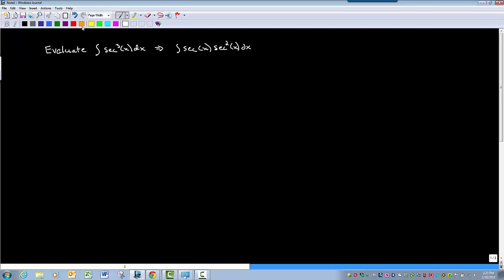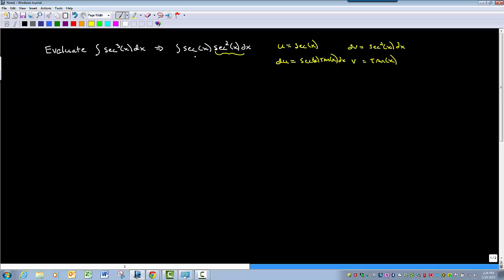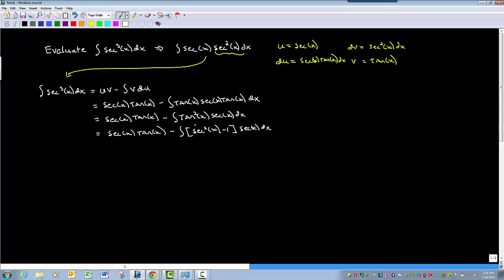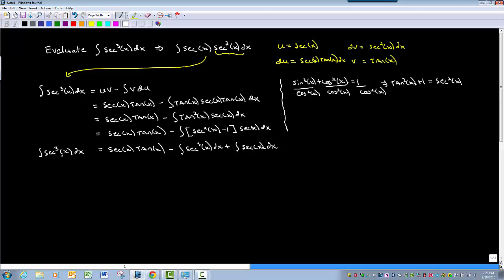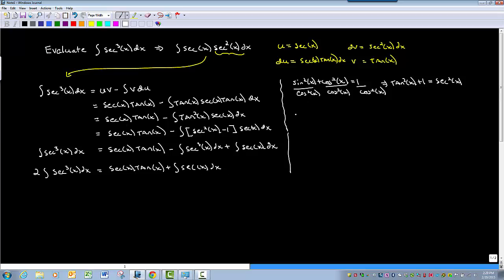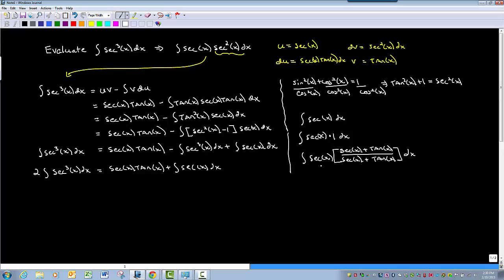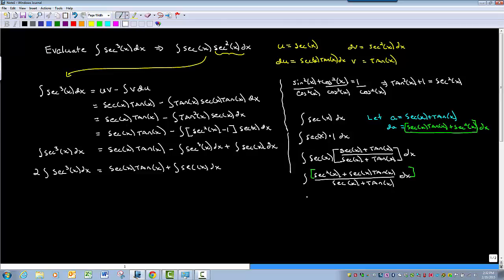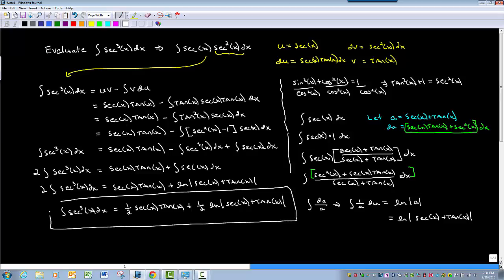Integration by Parts III 20121749